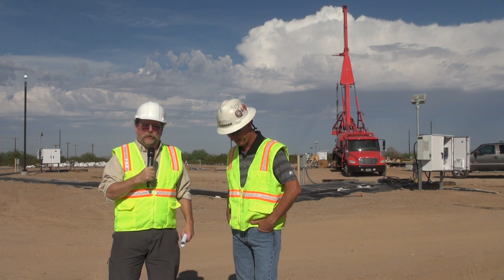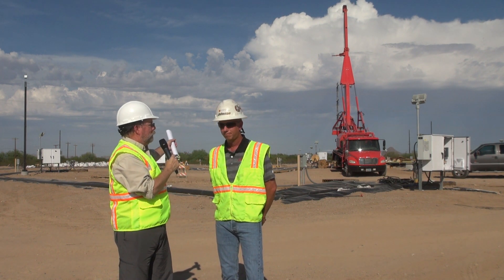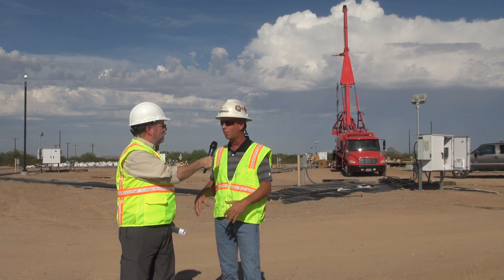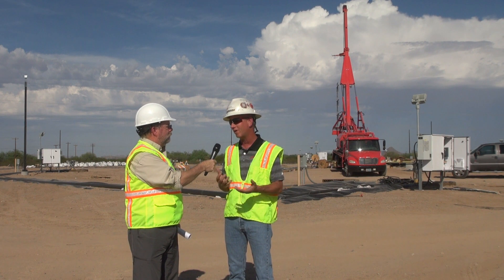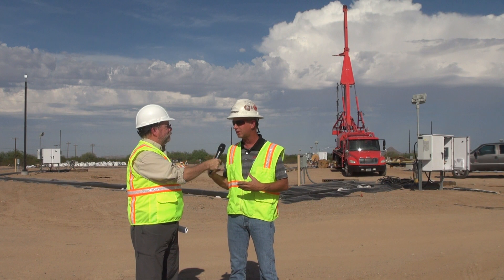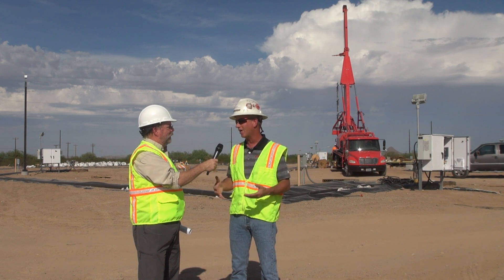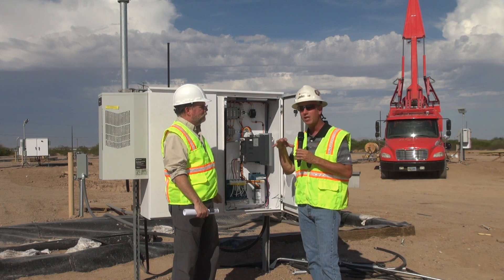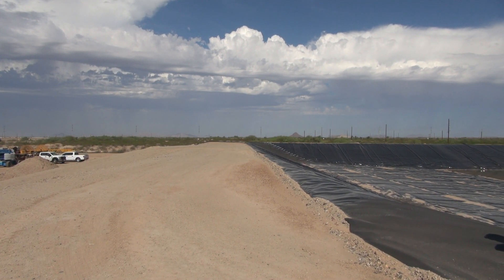Touring Florence Copper In-Situ Recovery Project, Florence, Arizona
On 24 July 2018, the Arizona Mining Review team toured Florence Copper with Dan Johnson, VP & General Manager of Florence Copper, Inc.